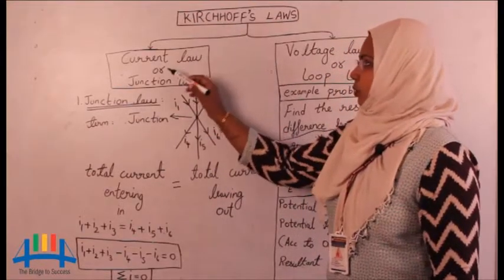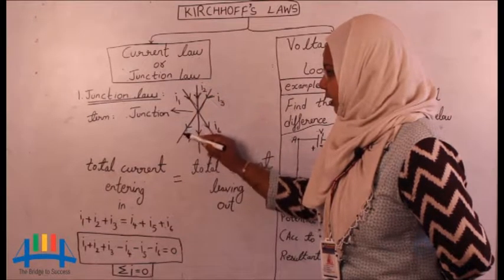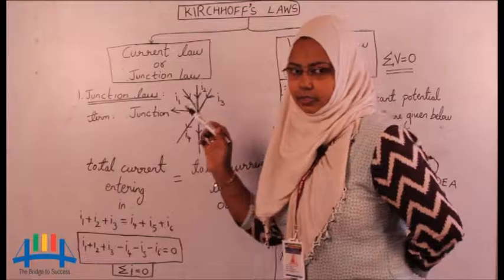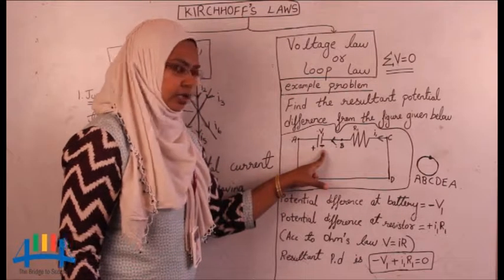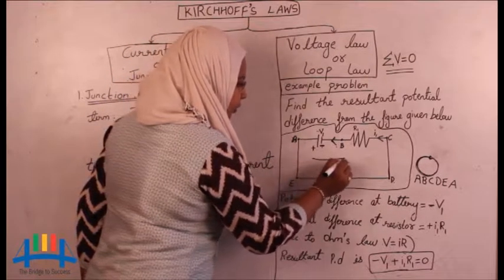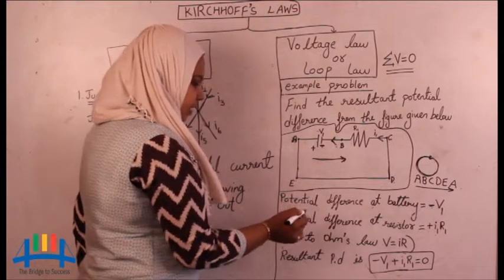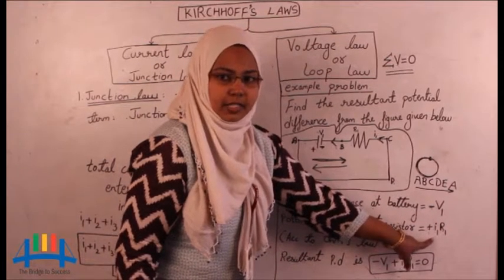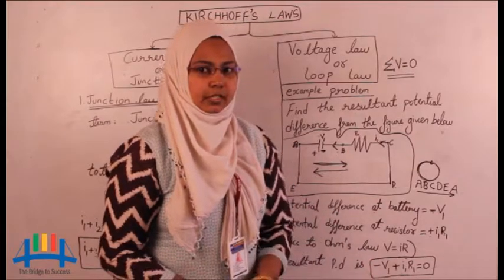Kirchoff's Law (Physics- class 7,8,9,10)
This video covers the concept of Kirchoff's Law as a part of Physics.